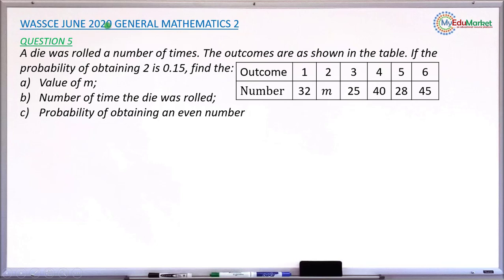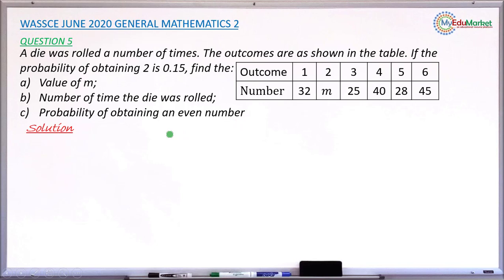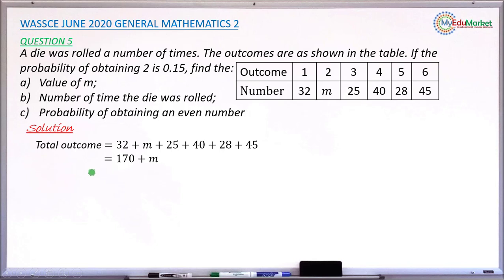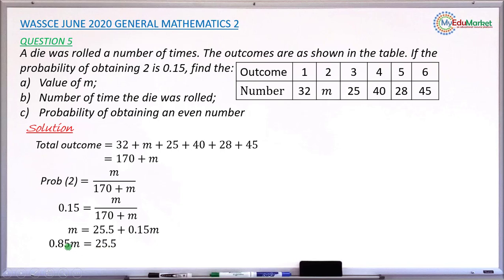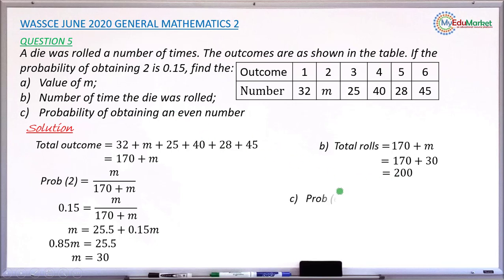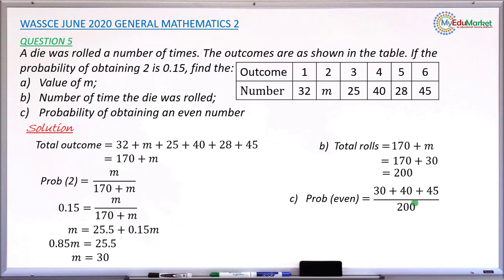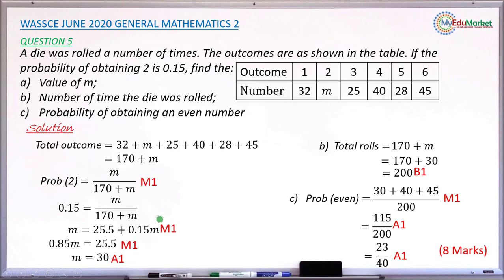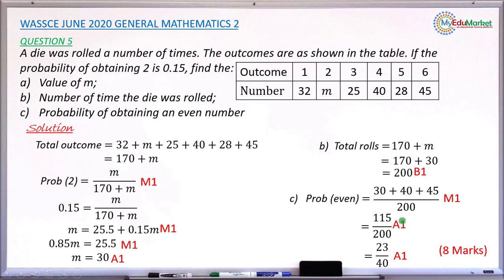WAEC Mathematics Essay Question 5 Solution | MyEduMarket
In this video you learn the step by step solution to Question 5, and also learn how marks were awarded at each stage of the solution as contained in the WAEC Marking scheme